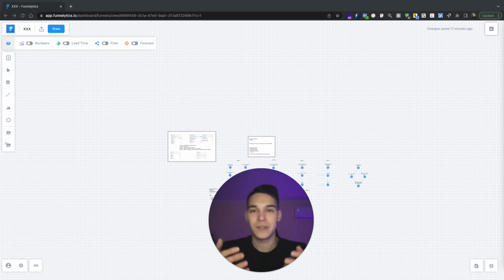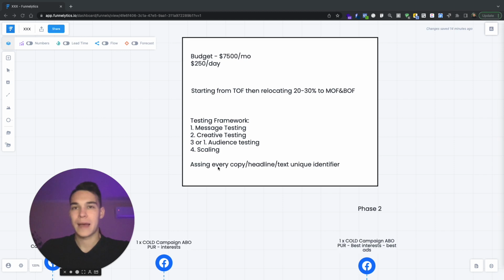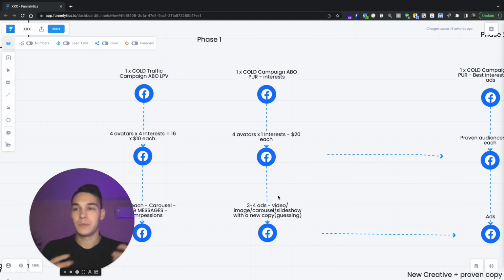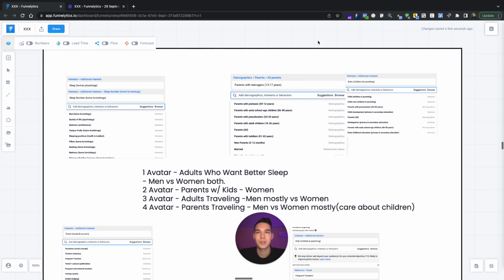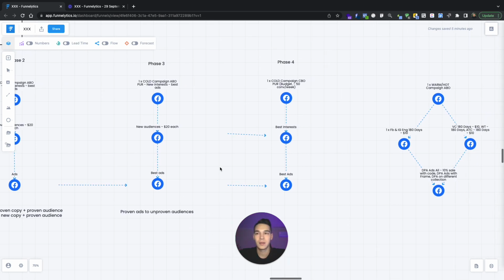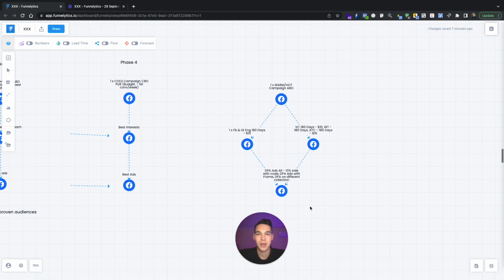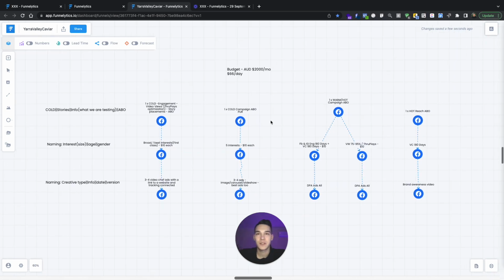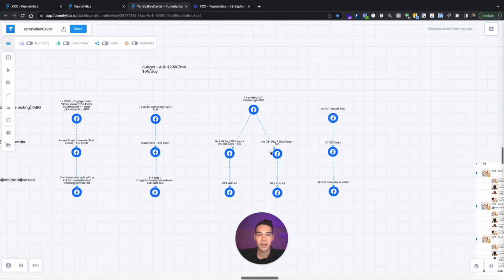Learn How to Create Facebook Ads Strategy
Have you been feeling like you don’t have a plan or you are overthinking when you are making set ups inside the Facebook ad accounts? That's because you haven’t made a strategy. Initial strategy. That will make your mind clear. Because it’s always easier to make it “on paper” with a broaden picture than inside the ads manager.

In this video I will teach you how to create an ads strategy for your client and will show a real example from my experience.

And also will tell you shortly about new testing strategy I am using now! Enjoy x.

WHO AM I:
My name is Nazarii, and I am a Senior Media Buyer and Digital Marketer. Working with Paid Ads for more than 3 years. (Facebook/Instagram/TikTok) Spent over $750,000 over the last 12 months, worked with different niches in e-commerce and lead gen and generated over $2.5M in sales.

GET IN TOUCH:
If you’d like to work together, I’d love to hear from you.